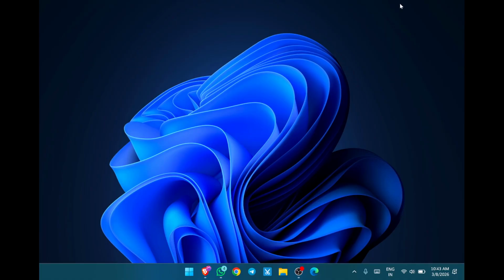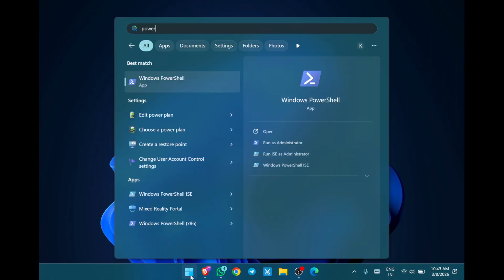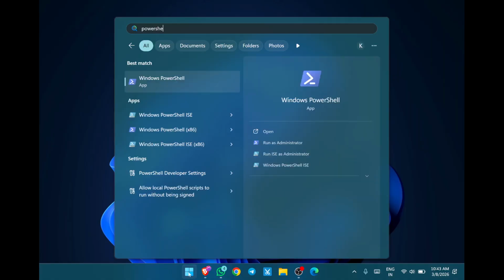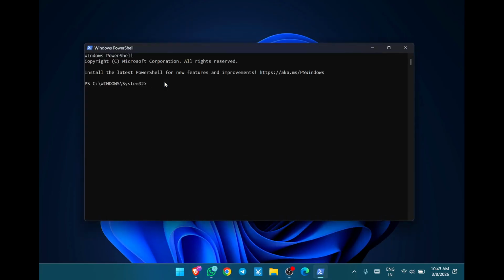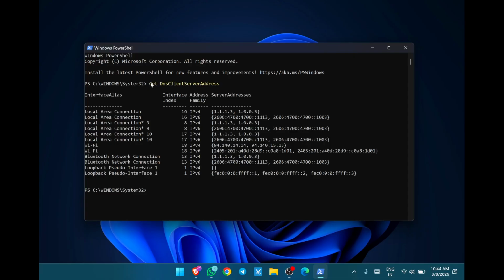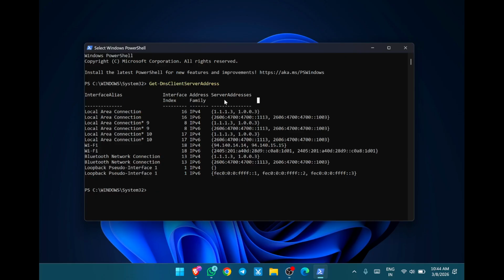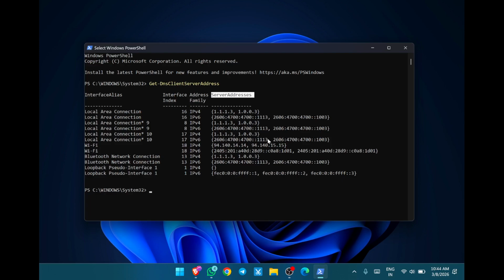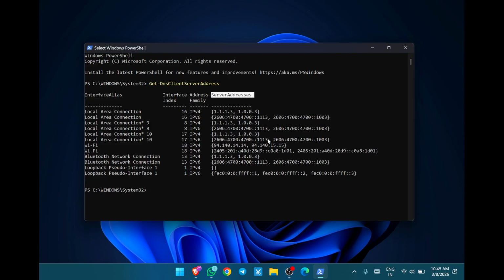How to Check DNS Server Using PowerShell in Windows 11 or 10 | GearUpWindows Tutorial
In this video, you will learn how to check the DNS server using PowerShell in Windows 11 or Windows 10.

DNS (Domain Name System) converts website names like google.com into IP addresses so your computer can access websites. If you have changed your DNS settings or want to verify which DNS server your PC is using, you can easily check it using a simple PowerShell command.

This method works on both Windows 11 and Windows 10 and takes only a few seconds.

Get-DnsClientServerAddress

This command displays the DNS server addresses for all network adapters on your computer.

Topics Covered

Check DNS server using PowerShell
View DNS server addresses in Windows
Find DNS settings in Windows 11 and Windows 10
Verify DNS configuration using command line

Chapters

00:00 Intro
00:12 What is DNS?
00:48 Checking DNS Addresses
02:19 Outro